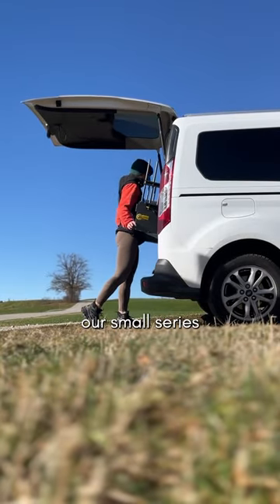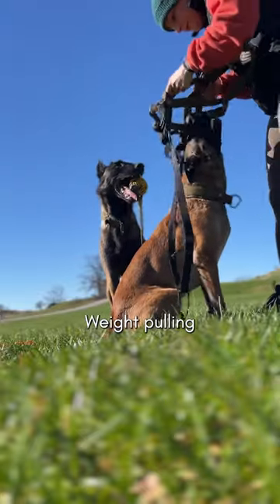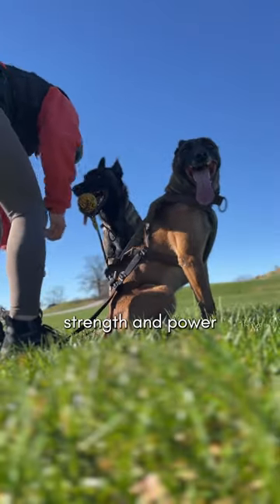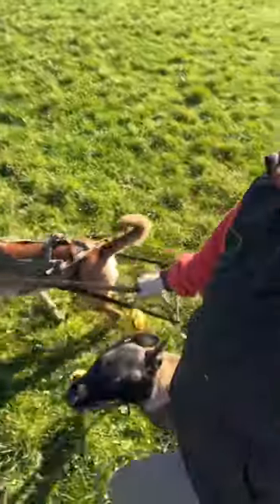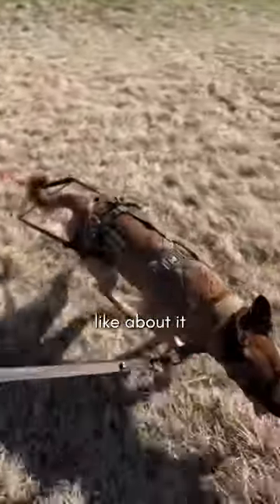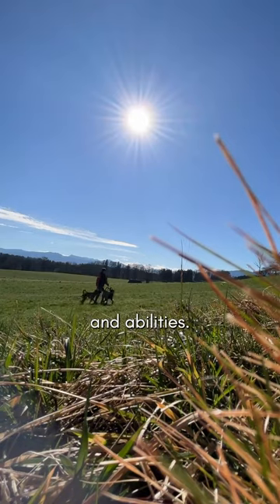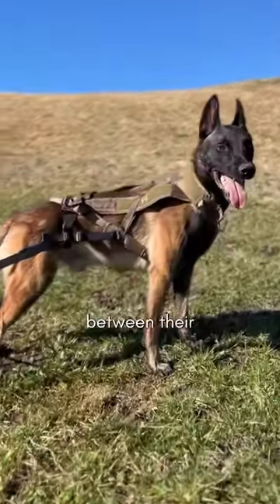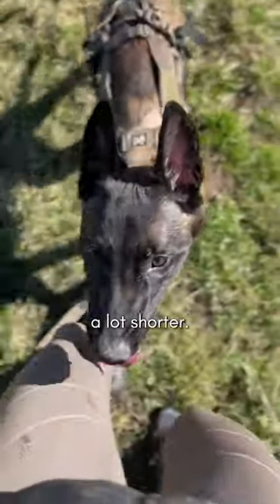Everyday training of a WORKING DOG ep.4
Gear in the video:
- Freemotion harness WD
- Touring bungee WD
- Solid collar WD
- Pulling attachment WD